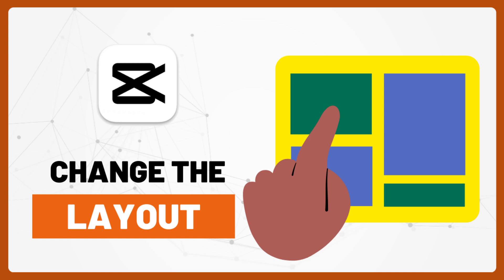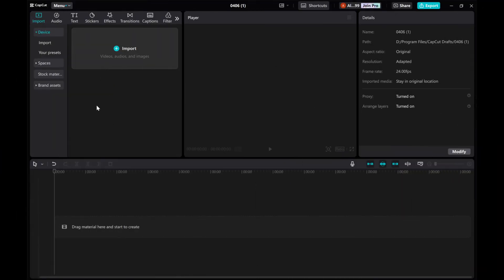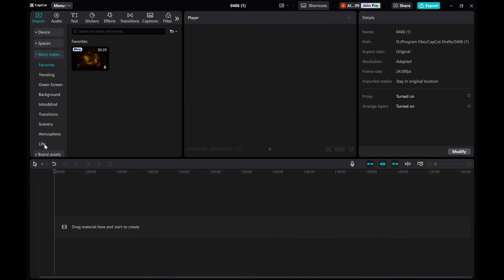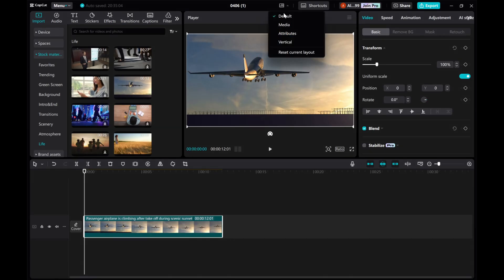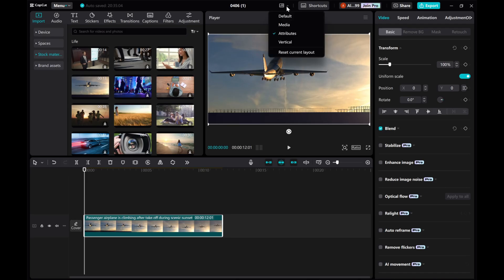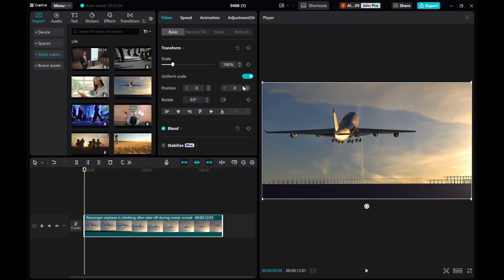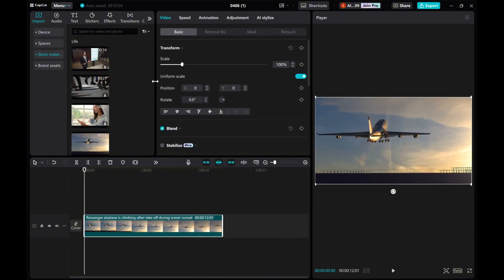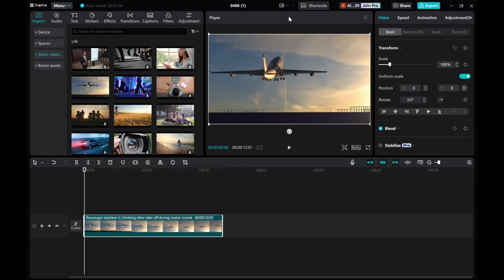How to Change the Layout in CapCut PC (Custom Workspace Tutorial)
Tailor your editing experience with this custom workspace tutorial on changing the layout in CapCut on PC! Learn how to personalize your editing environment for maximum efficiency and creativity.

😘 Try CapCut Pro for 7 days free!